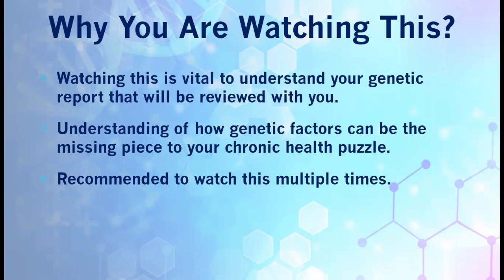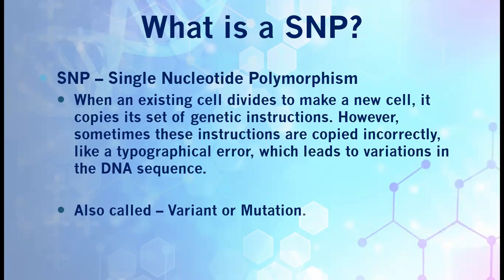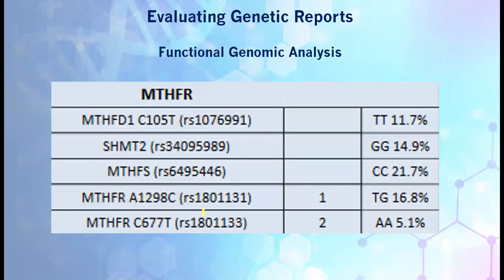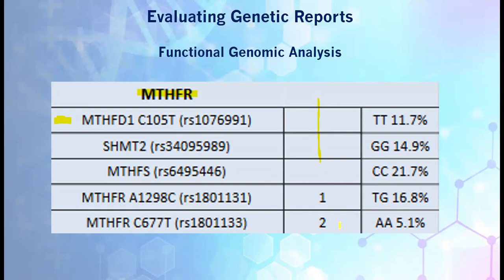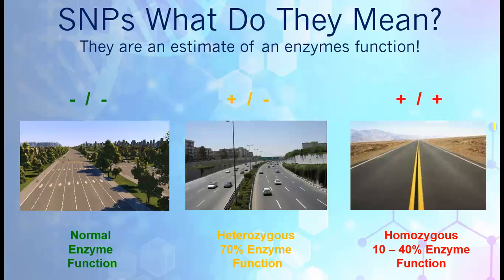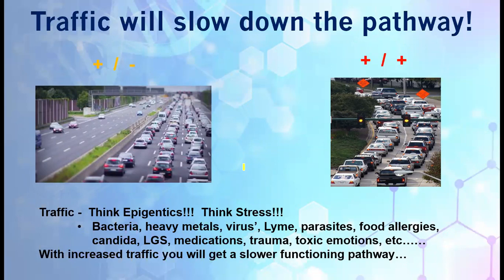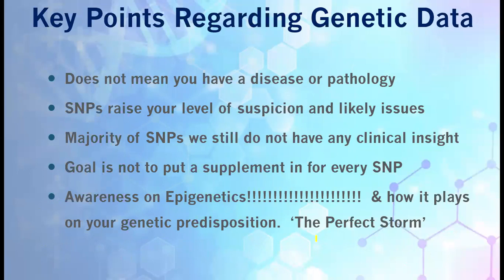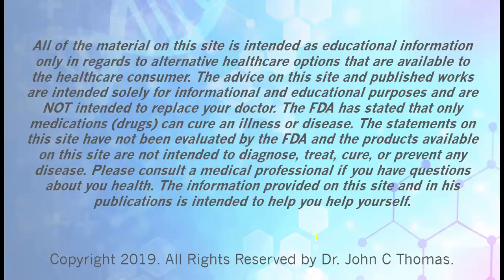Understanding & Interpreting the Functional Genomic Analysis Test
In this video you will learn how to interpret the Functional Genomic Analysis (FGA) test. Watching and understanding the information in this video is a vital first step in understanding how your genetic predisposition can be a major factor causing your chronic health issues.